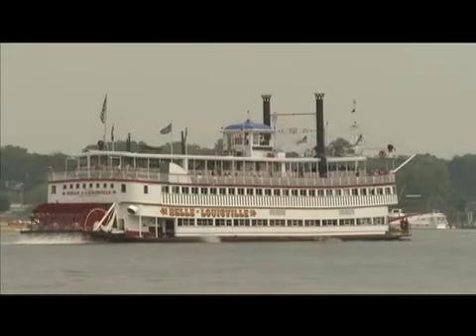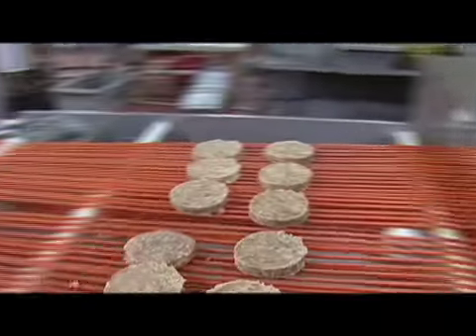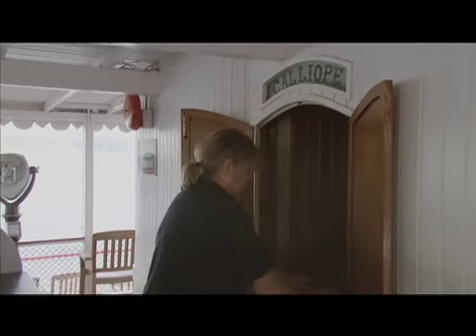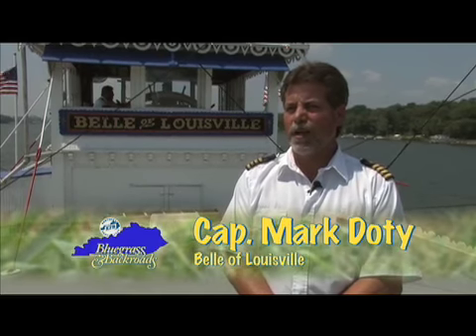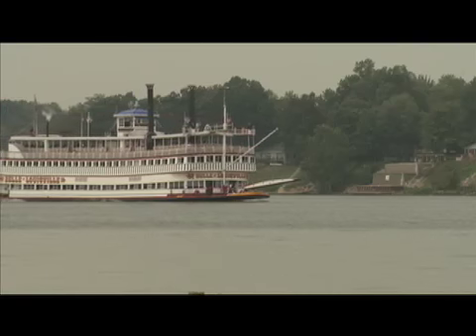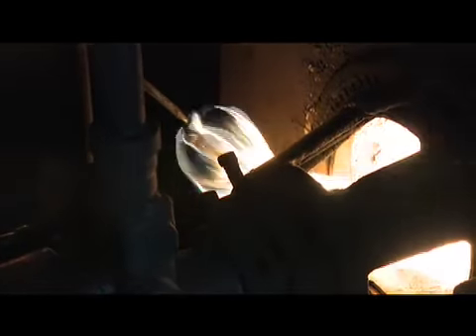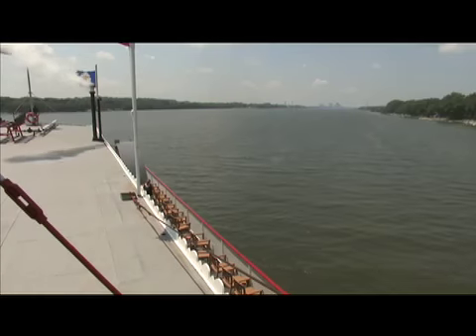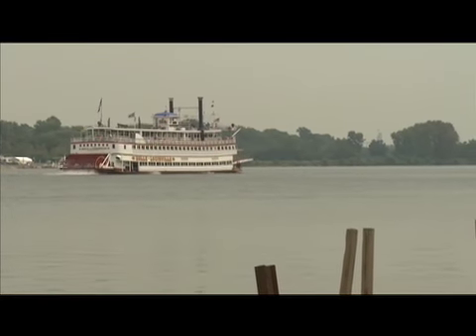Kentucky Farm Bureau's Bluegrass & Backroads: Belle of Louisville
Kentucky Farm Bureau presents Bluegrass & Backroads. Whether youre a Louisville resident or a visitor from another city, a cruise aboard the historic Belle of Louisville is a real treat.